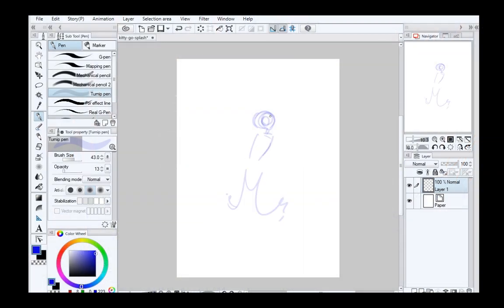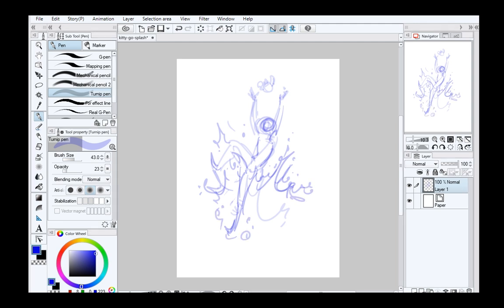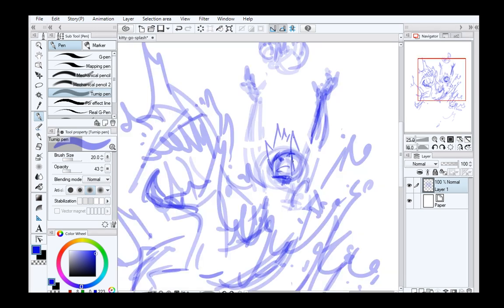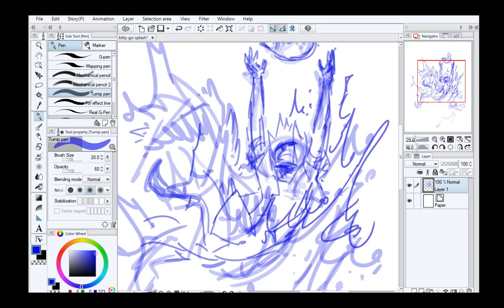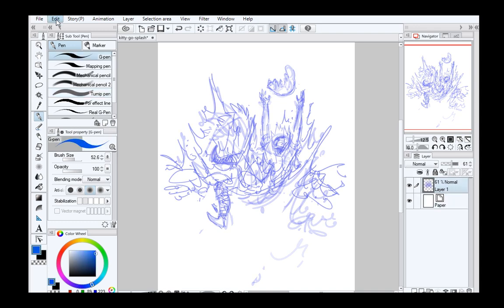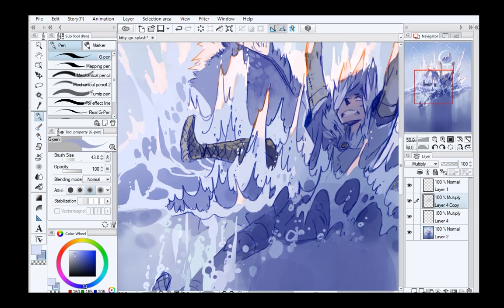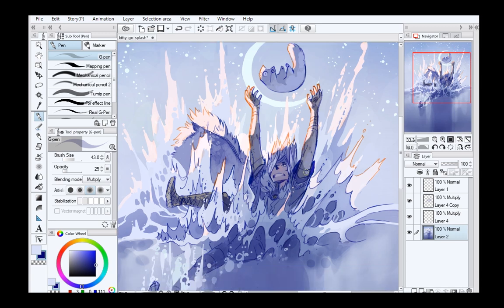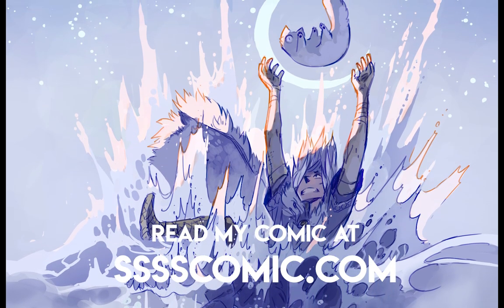Digital doodle-time and chat | Feeling like I had an unproductive artist week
Listening back to this I think I might sound more bummed out than I am, hahah. It's just past midnight as I'm recording and I didn't want to disturb my neighbours so I was trying to talk quietly!

And this is perfectly normal, and I'm sure most of you guys go through the same mood/productivity swings yourselves on various time-frames. Myself I go back and forth between feeling super productive and super unproductive like this every few weeks pretty much. Sometimes it's a smooth transition between the two states, this week it happened to be almost like an on-off switch on Sunday after having a great week, so I'm noticing it enough to be a bit miffed about it. Already feeling a bit more artistically fulfilled after what I got done today!

Anyway, hope you enjoyed this chatty speedpaint/art timelapse. The doodle was drawn in Clip Studio Paint, took a couple hours I think. Characters (counting Kitty) are from my webcomic "Stand still Stay silent" which you can read over at sssscomic.com. I post 4 new comic pages a week!

My WEBSITE aka my dear WEBCOMIC "Stand Still.Stay Silent": sssscomic.com
INSTAGRAM handle (I post just art there): hummingfluff
TWITTER handle (I use it to post comic updates and such): sssscomic

WHAT I USE TO DRAW:
For my digital art I use Clip Studio Paint for sketching, linearts and most of my coloring process, often I do some part of the coloring/painting part in Photoshop (it has some cooler brushes available that I enjoy)

I use a wacom cintic 12WX tablet for all my digital drawing needs, hooked up to a desktop computer, occasionally to my laptop. (Yes, it's a SUPER old and small screen tablet! But it still works for me after over 1000 comic pages drawn with it. )